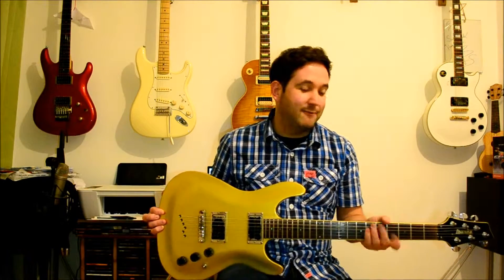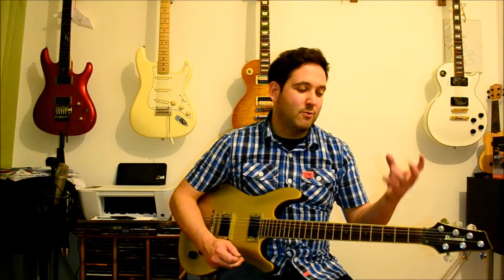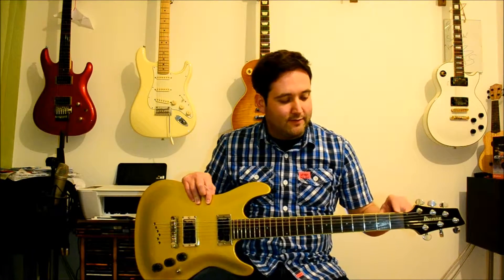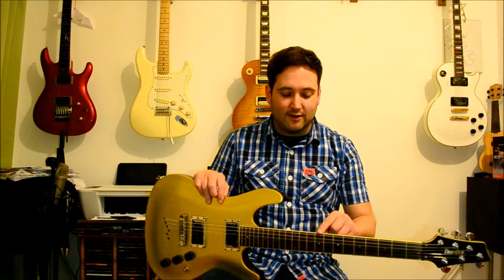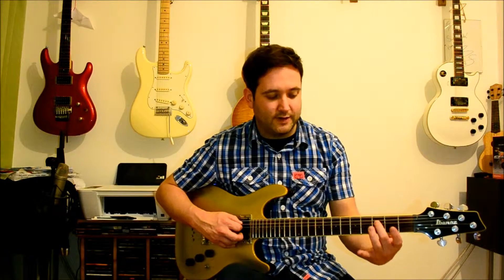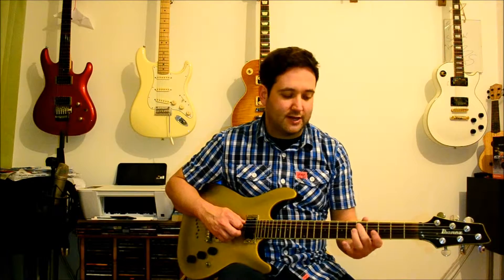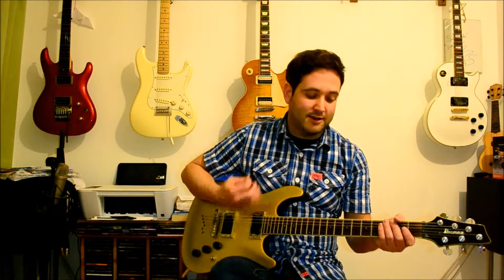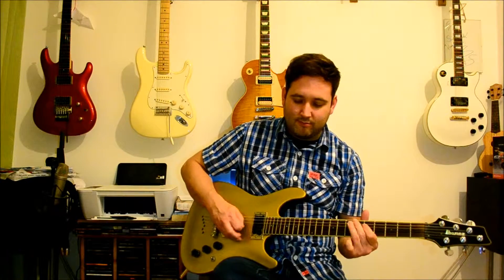Beginner's Guitar Lesson 2, The Neck and Frets.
My 2nd video for my beginners series, this time I am going through the neck of the guitar, what Frets are and how to use them. Have Fun.